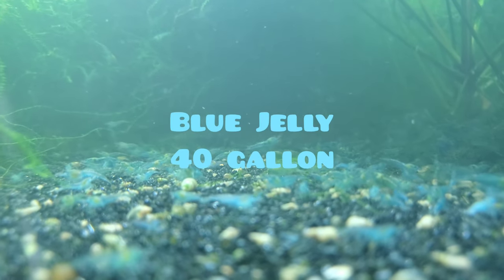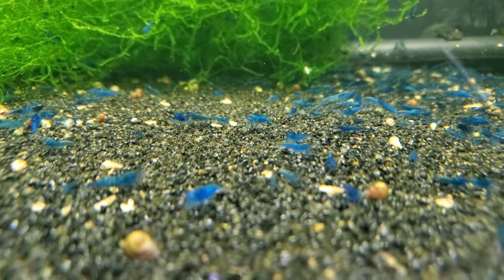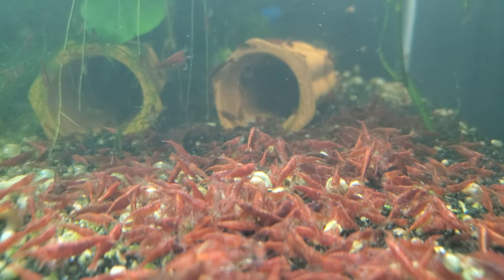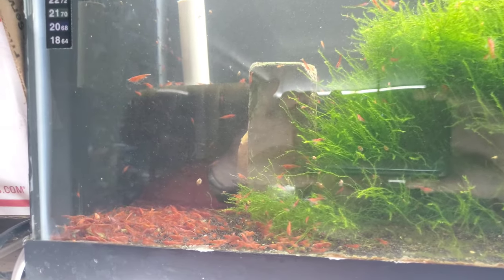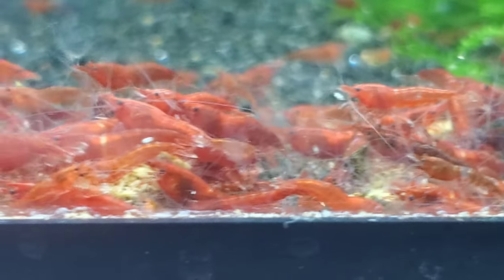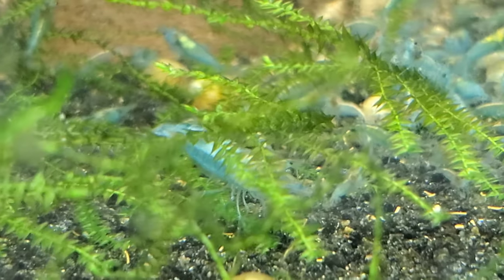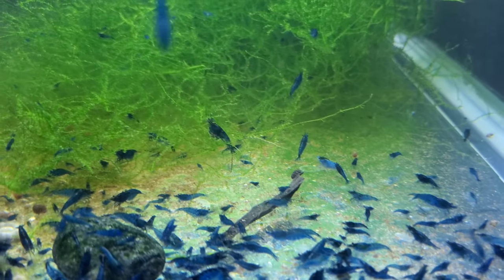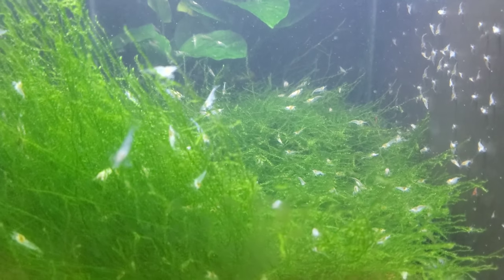Breeding Shrimp For Profit - What size Tank?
When breeding shrimp for profit, what is the best size tank?